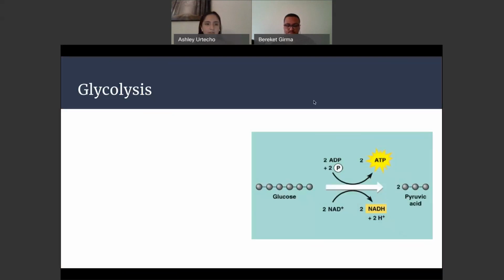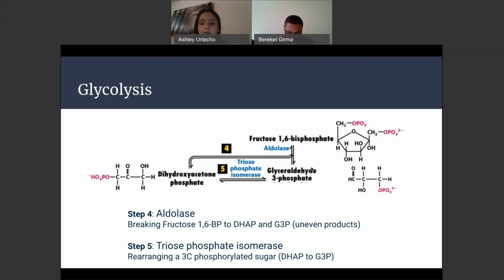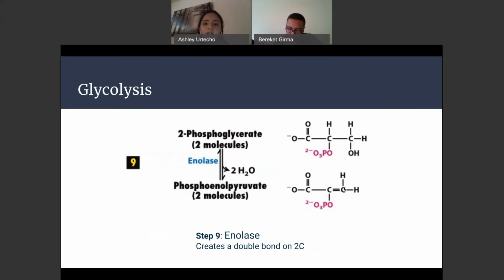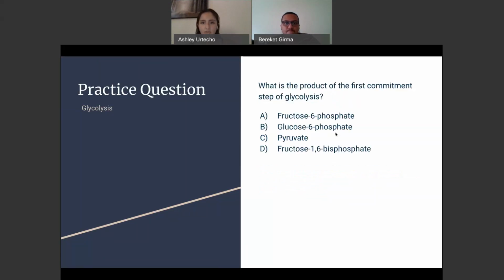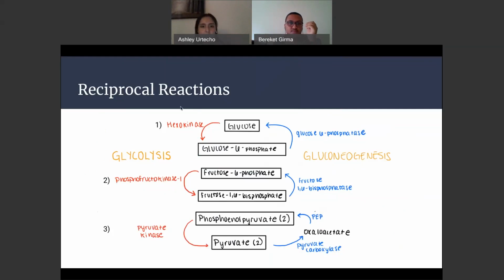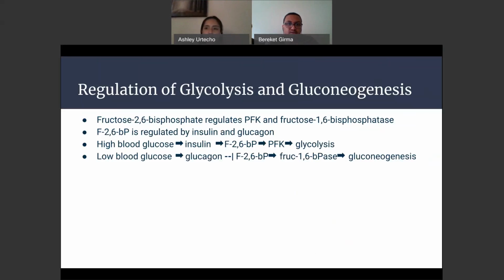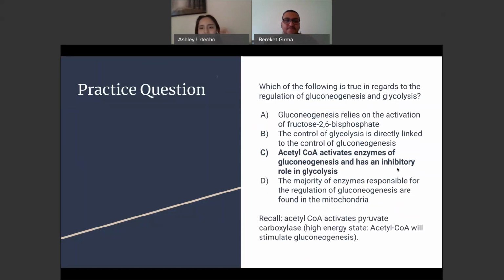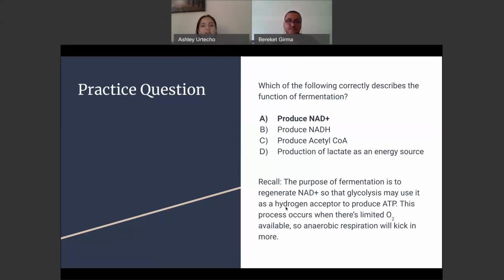10/08/2020 Biochemistry: Metabolism I